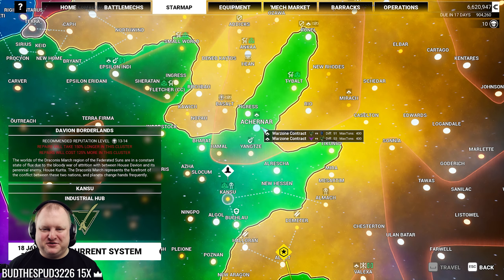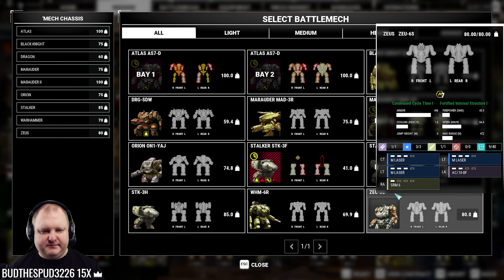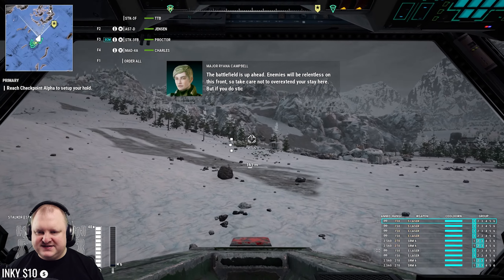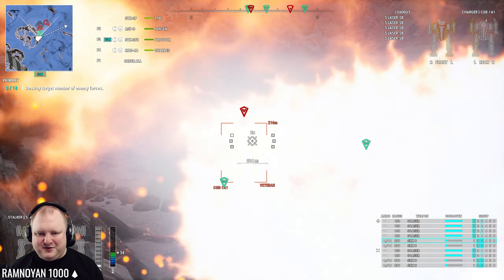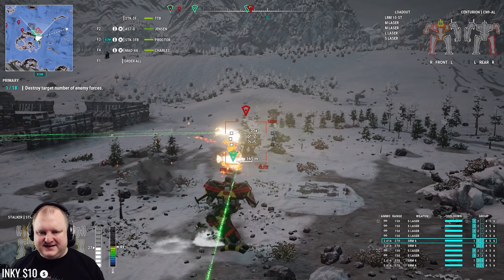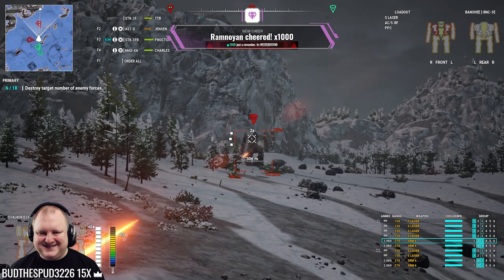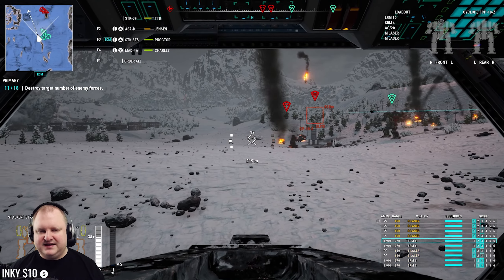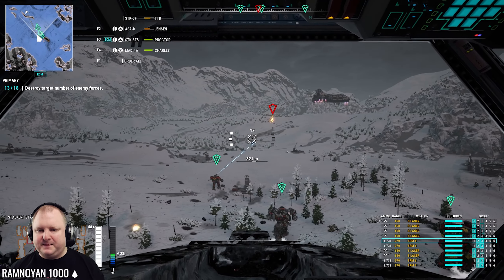Pristine Cockpit, dead Pilot... - E. 24 SALVAGE ONLY - Mechwarrior 5 Mercenaries DLC modded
No equipment or standard mech buying from shops! This hard mode playthrough is going to be fun!

Finally we were able to play the Mechwarrior 5 Mercenaries!